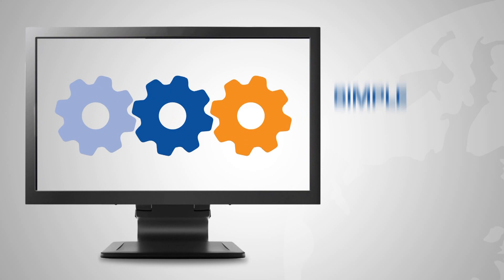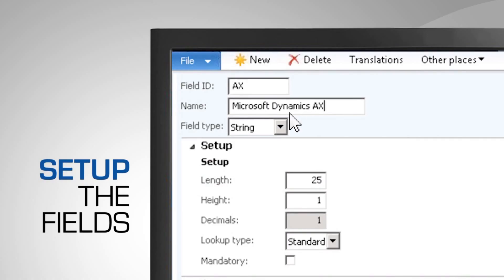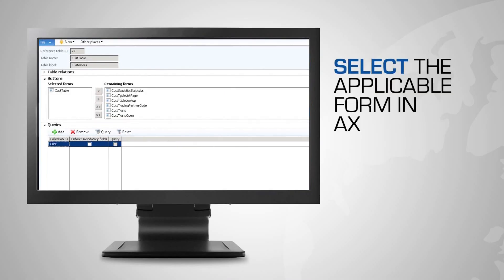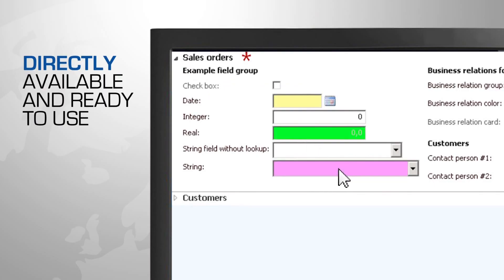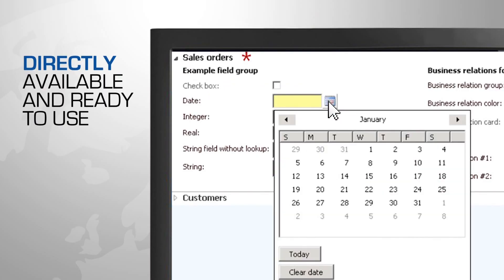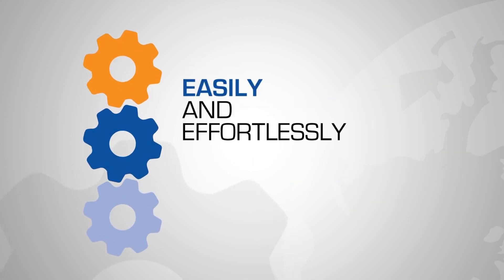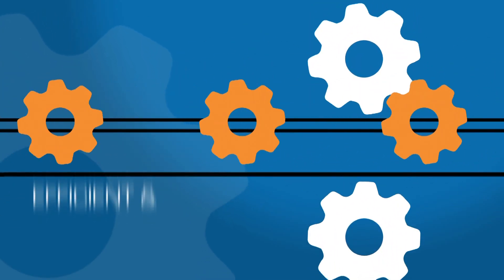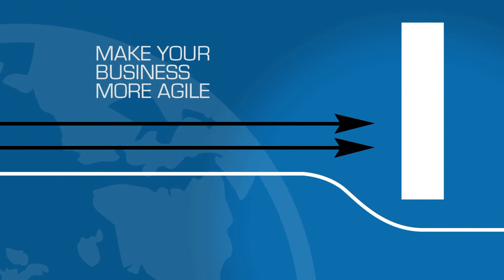Dynamic Field Management - Microsoft Dynamics 365 for Operations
Dynamic Field Management makes it possible for a functional user to add customer-specific fields to any table and form in the application, not being a technical modification, without the need to outsource any technical assistance (developer)!

Check whether Dynamic Field Management could essentially be a solution to your current field modifications.
•Execute small modifications in AX saving money and time
•Would you rather make small changes in your application yourself instead of outsourcing?
•Developers to create these adjustments for you?
•Do you want to reduce your application's footprint?
•Do you want to reduce the time-frame of your upgrade path?

Dynamic Field Management module will help you create small modifications yourself, essentially contributing to time and money saving.